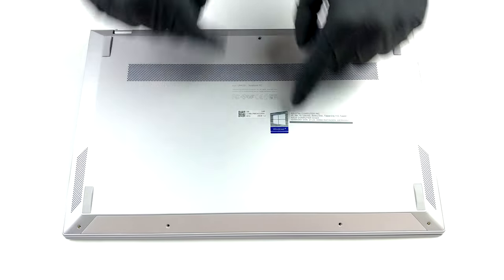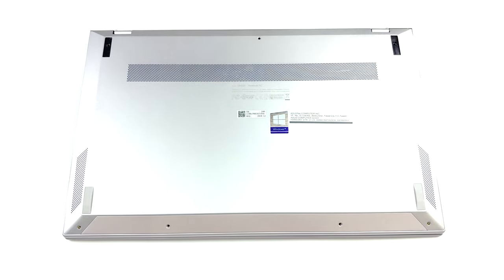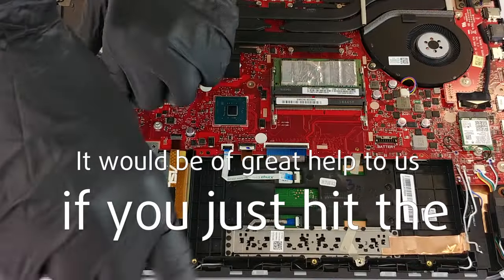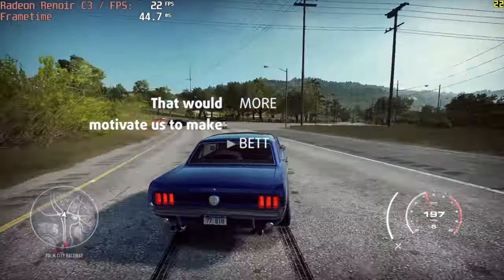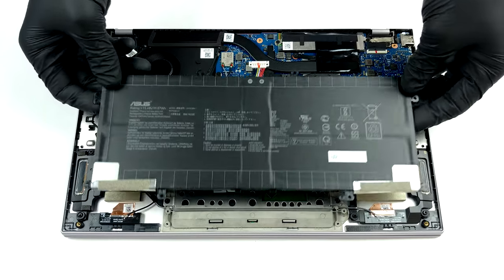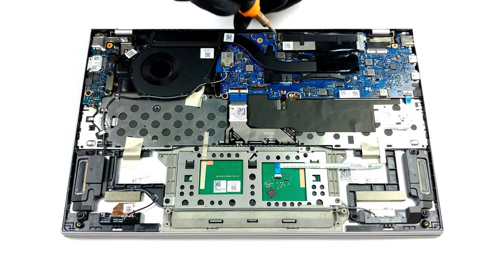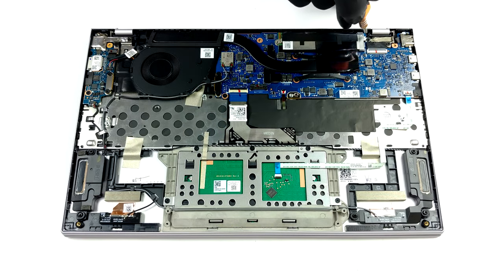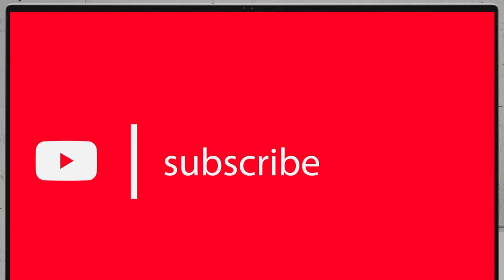🛠️ ASUS ZenBook 14 UM425 - disassembly and upgrade options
✅  LaptopMedia.com